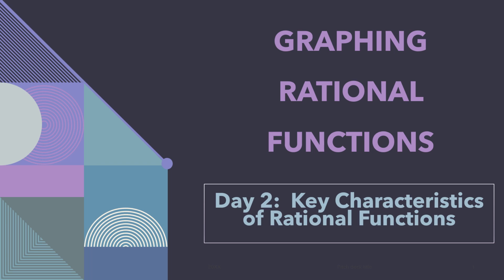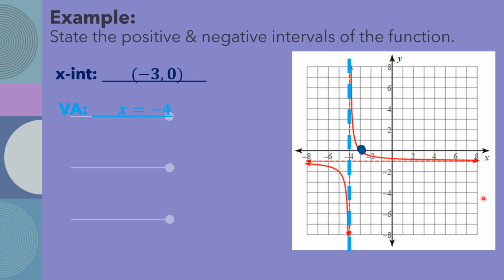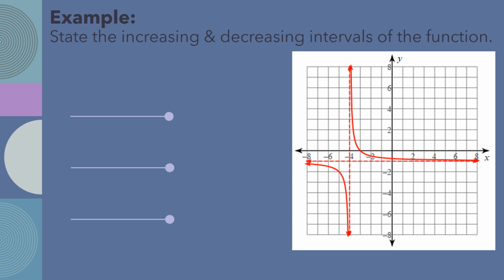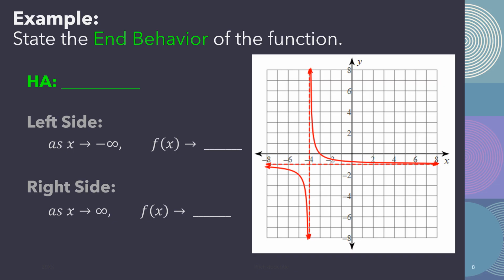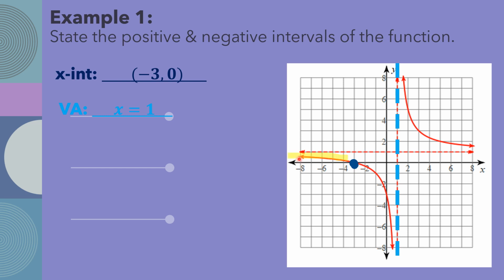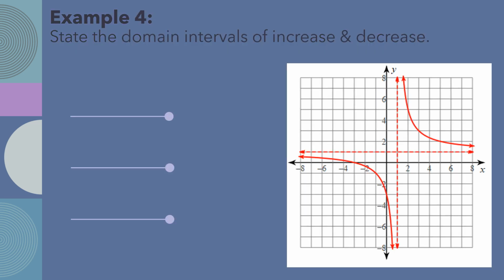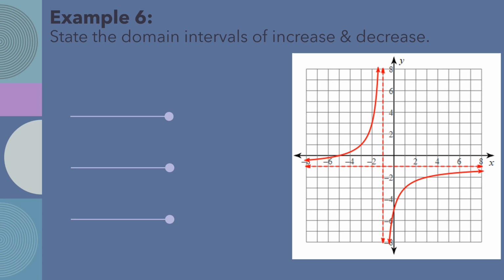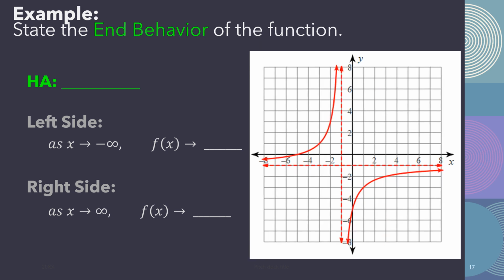Day 2 Characteristics of Ratl Functs VIDEO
functions only written in transformational form:
Positive & Negative Intervals of the Domain
Domain Intervals of Increase & Decrease
End Behavior